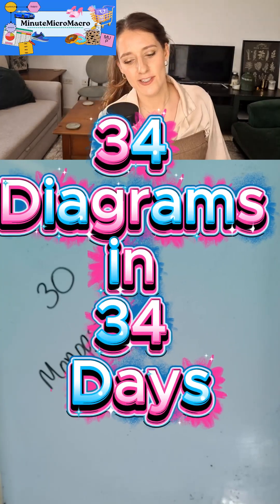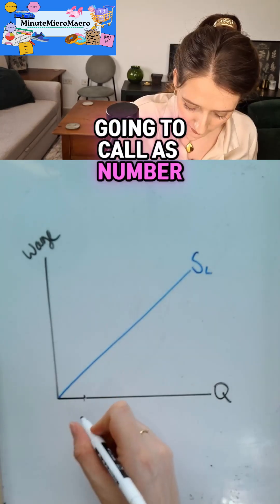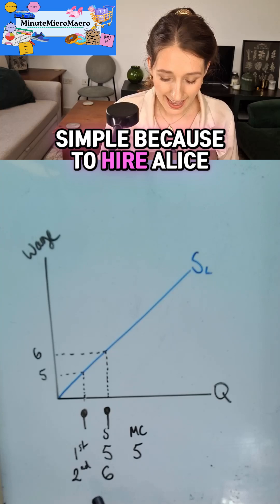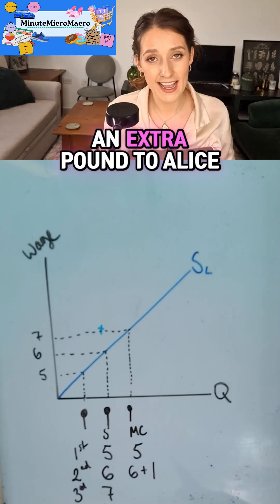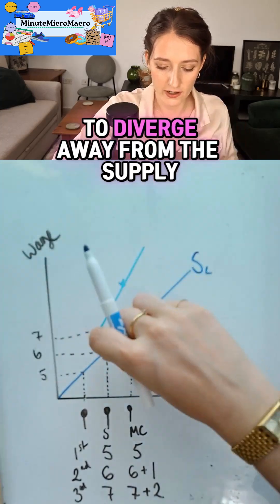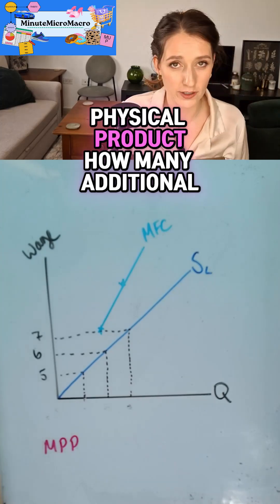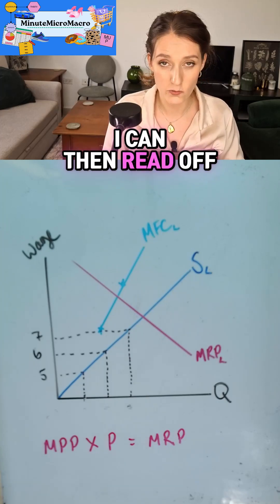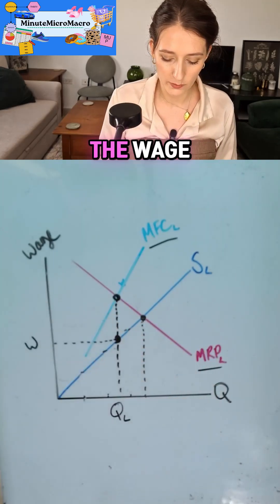30 Monopsony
A monopsony is a labour market with only one major employer (or one that dominates hiring), such as a mining company in a small town. Because the firm is the only buyer of labour, it has wage-setting power — unlike firms in a perfectly competitive labour market, which must accept the market wage.
In a monopsony, the firm faces the market labour supply curve, which slopes upward. This means that to hire more workers, it must offer a higher wage, not only to new hires but to all existing workers. As a result, the firm’s marginal factor cost (MFC) — the additional cost of hiring one more worker — is greater than the wage. The MFC curve therefore lies above the labour supply curve.
To decide how many workers to hire, the monopsonist uses marginal analysis: it hires labour up to the point where marginal factor cost (MFC) equals marginal revenue product of labour (MRPL). This point determines the profit-maximizing quantity of labour, L_m. However, the wage the firm actually pays, W_m, is determined by the labour supply curve at that level of employment — it’s the minimum wage needed to attract L_mworkers.
Because the MFC is greater than  wage, and the firm restricts employment to where MFC = MRPL, the monopsony hires fewer workers and pays a lower wage than would occur in a perfectly competitive labour market.
This creates a form of labour market inefficiency: fewer workers are employed, and the wage is below workers’ marginal revenue contribution. Some of the workers’ potential earnings are captured as monopsony profit. Government policies such as minimum wages can, in some cases, move the labour market closer to the competitive outcome by increasing both wages and employment.